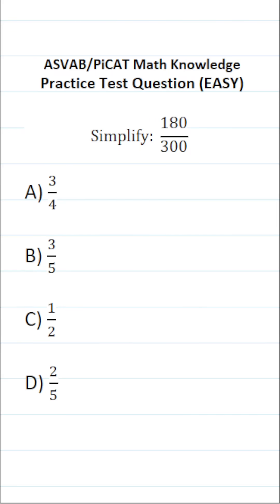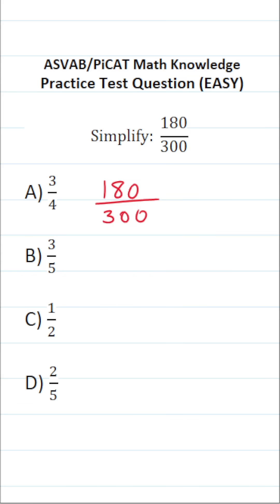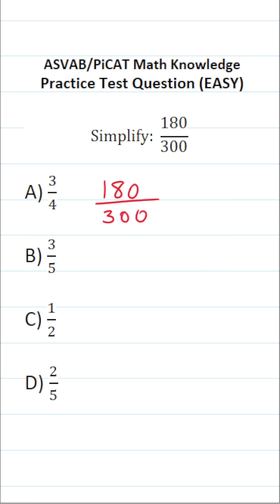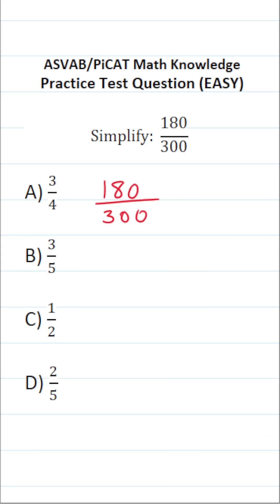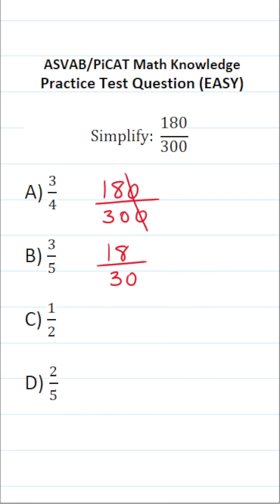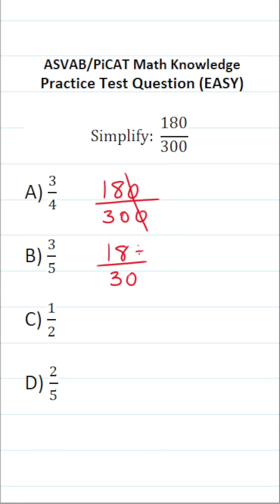ASVAB/PiCAT Math Knowledge Practice Test Q: Reducing Fractions acetheasvab with grammarhero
In this video, Grammar Hero works out a practice test question that requires you to quickly reduce a fraction. This question should closely mirror what you should expect to see in the Mathematics Knowledge (MK) subtest of  the  Armed Services Vocational Aptitude Battery (ASVAB) as well as the Pre-screening internet-delivered Computer Adaptive Test (PiCAT).